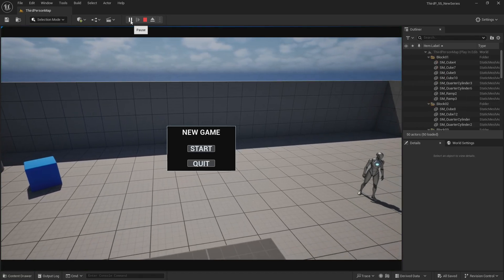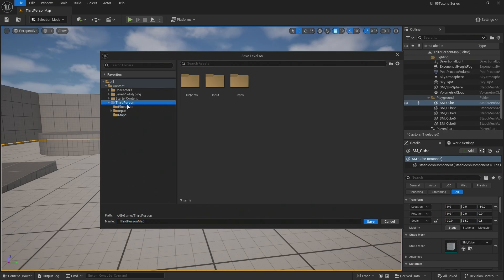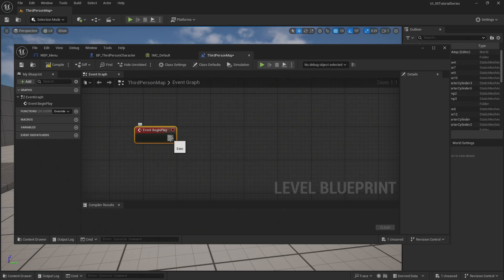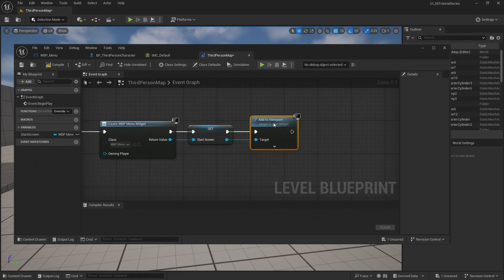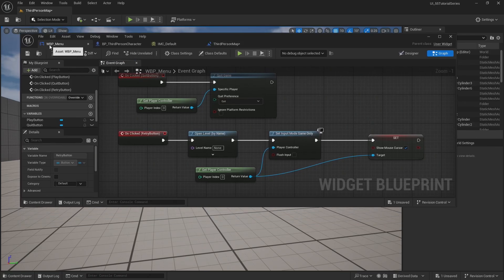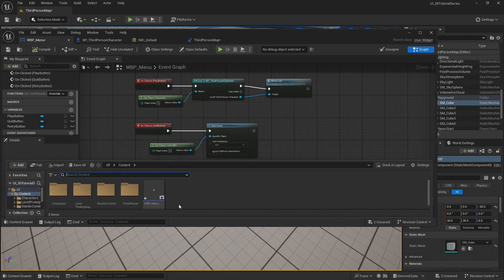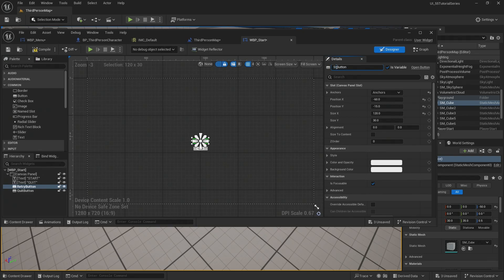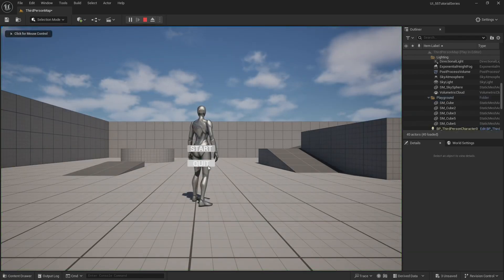Add a Start Screen - User Interface for Unreal 5.5 New Series - UE5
Adding a Start Screen to your game to allow a series of other options before the player takes control of the character. This tutorial relies on blueprints and widgets created in the previous video, "Adding a Main Menu"

Written Commands:
File - Save Current Level As
Save into ThirdPerson / Maps folder next to your ThirdPerson Map
Save as ThirdPersonGameMap
After this is saved, go back and open ThirdPersonMap
This ThirdPersonMap will now be modified to be your loading screen level
Open Level Blueprint
Right click and create Event Begin Play
Pull off pin and Create Widget
Change class to your Menu Widget (WBP_Menu)
Drag Return Value off and Promote to Variable
Change Variable Name to Start Screen
Drag off and Add to Viewport

Try Testing the Level - Menu pops up but we can’t interact with it

Open WBP_Menu and examine your menu
For a starter Menu the Play button isn’t needed
The Quit button functionality needs to be slightly different
Let’s change the Retry Button Open Level Name.
Navigate to your playable level (in ThirdPerson/Maps) we called it ThirdPersonGameMap
Select this title and copy the text
Paste this text into the WBP_Menu - RetryButton - Open Level - Level Name field
Now this will open the correct level after the loading level

Test this, you should now have a Loading Level and now Retry Loads the Playable Level

Navigate to where you saved WBP_Menu (Content folder for me)
Duplicate WBP_Menu and change name to WBP_Start
Edit this Main Menu to be a Start Screen by doing the following
Delete Play Button, Delete Play Text
Change Retry text to say Start

Go into Graph
Delete the Play button and everything connected to it
Change the name of the RetryButton to StartButton

Playtest and you’ll notice it loads the old Main Menu still!

Go into the Level Blueprint
Change Create WBP Menu Widget Class to be the WBP_Start instead
This breaks the Promote to Variable Set function.
Delete this Set and Promote to Variable the new Create WBP Start Widget Return Value
Delete the old Start Screen Variable (under variables on left column)
Rename New Var to Start Screen
Repin this into Add to Viewport

0:00 Example
0:43 Setup
1:08 Step by Step